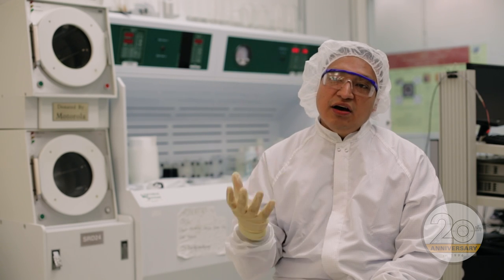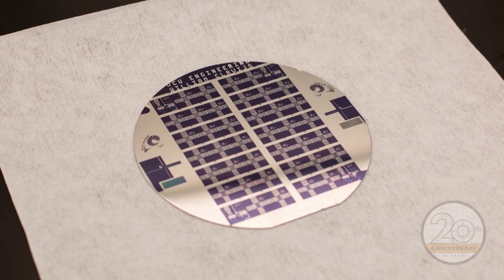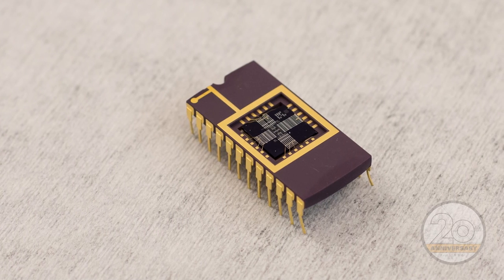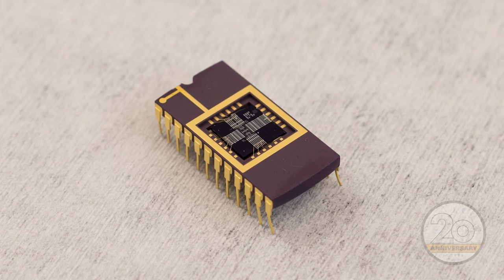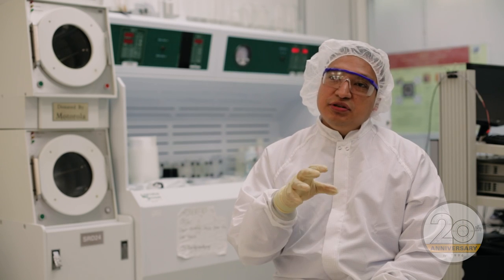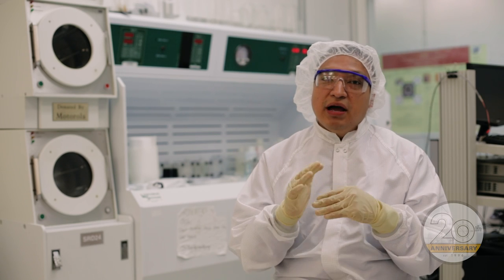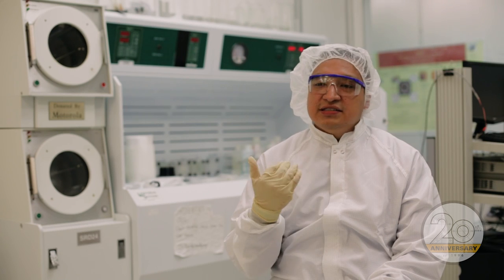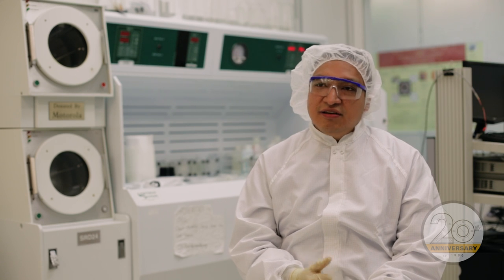Student Success Stories: William Clavijo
Ph.D. candidate William Clavijo and Gary Atkinson, Ph.D., associate professor in the Department of Electrical & Computer Engineering, have developed a new gas sensor that uses metal oxide nanostructures to detect toxic gases. Clavijo credits VCU’s superior facilities and hands-on approach to engineering research with helping to foster development of this lifesaving innovation.